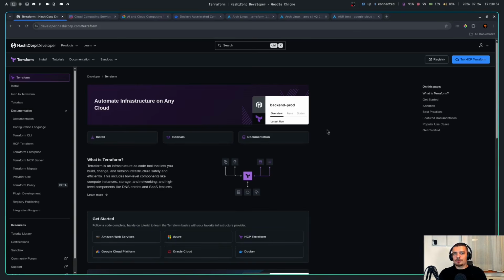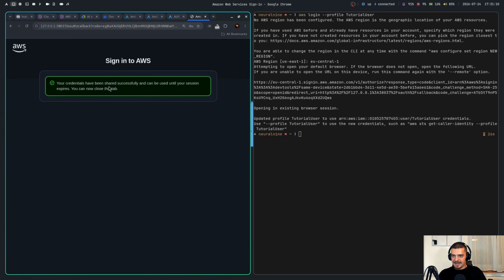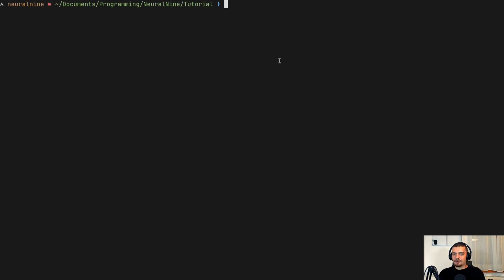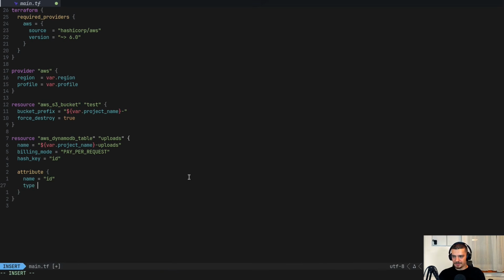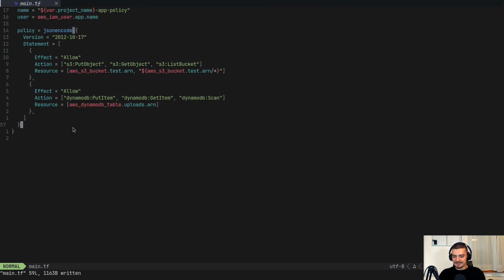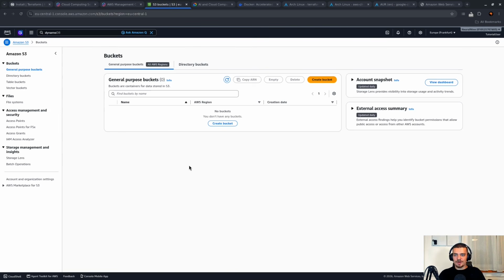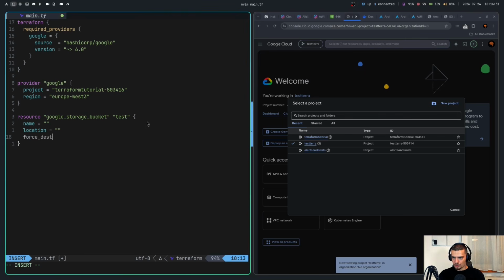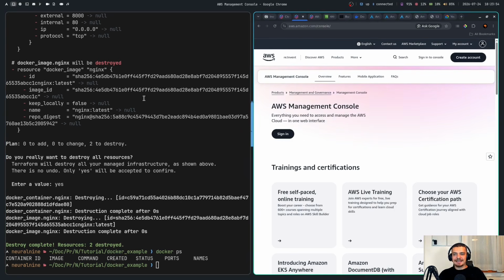Terraform Crash Course - Infrastructure as Code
Timestamps:
(0:00) Intro
(2:27) Installation
(4:48) Minimal Example with AWS
(17:32) Combining Multiple AWS Services
(32:07) Simple Example with GCP
(36:40) Simple Example with Docker
(39:28) Outro